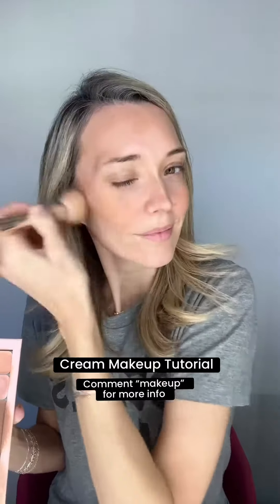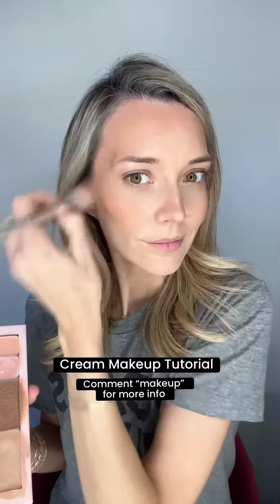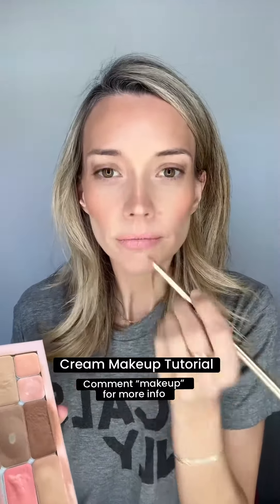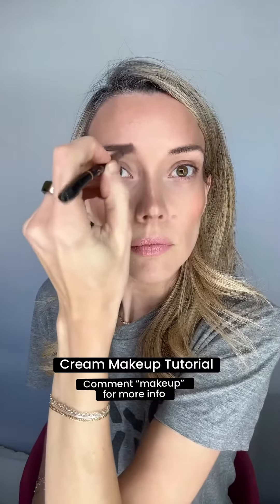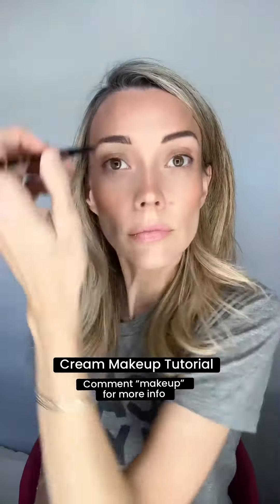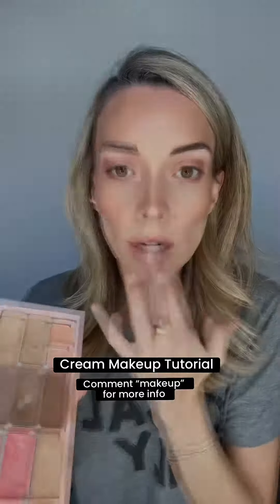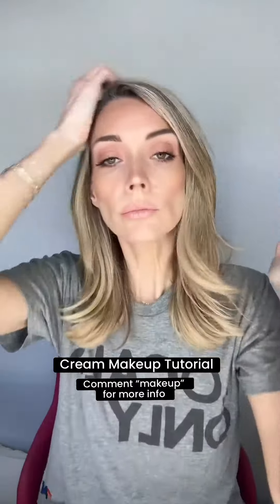5 minute Makeup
It’s possible for makeup to be fast, easy & look natural!

6 years ago, I switched my makeup routine over to this simple & quick - 5-minute makeup!

1 compact holds all the makeup I use for my face minus my mascara!

This makeup is faster, easier, and looks better than any other makeup I’ve tried… and I’ve tried a lot!

Comment “makeup” to learn more!

Helping you look & feel your best!